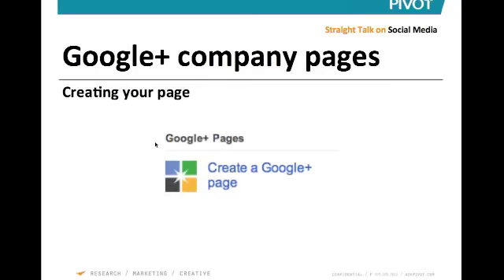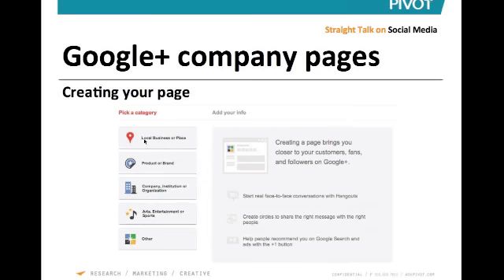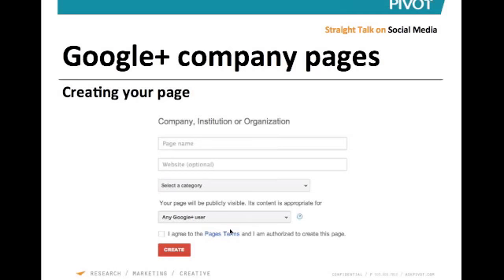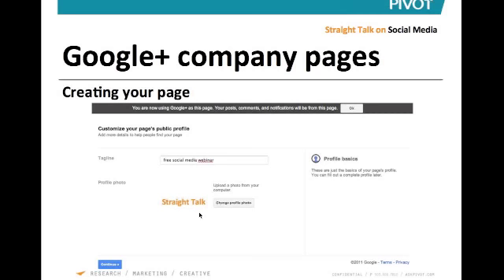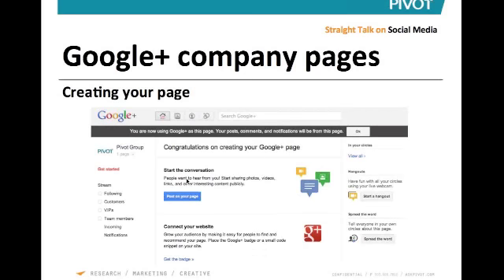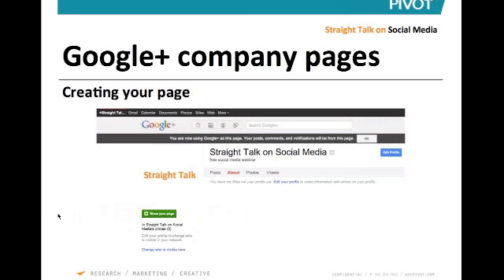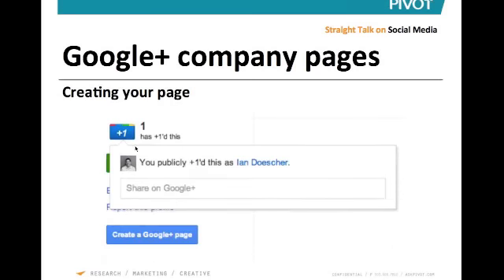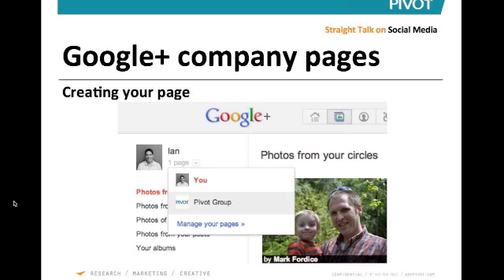Straight Talk on Google+ Company Pages (Webinar: November 18, 2011), Part 2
The second part of Pivot Group's Straight Talk on Social Media webinar from November 18, 2011. The webinar introduces the Google+ company page functionality, explaining how to set up company pages, their functions and features.